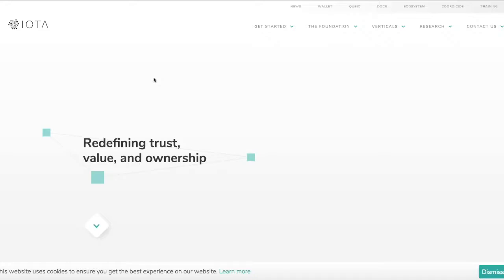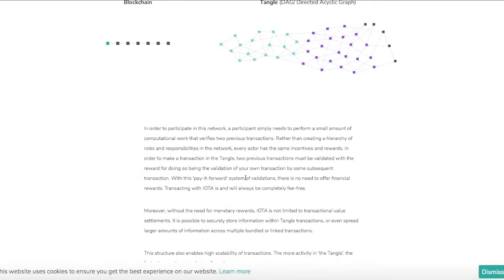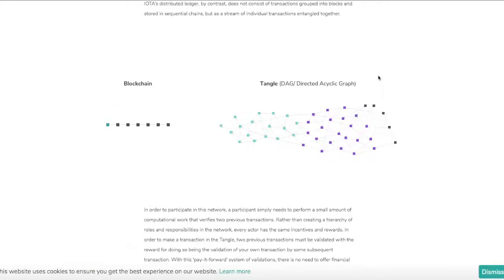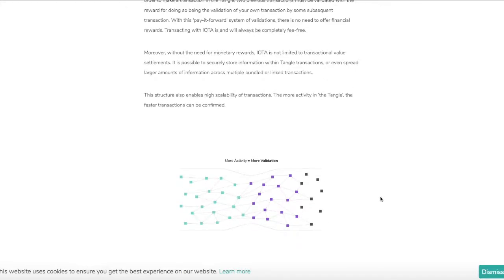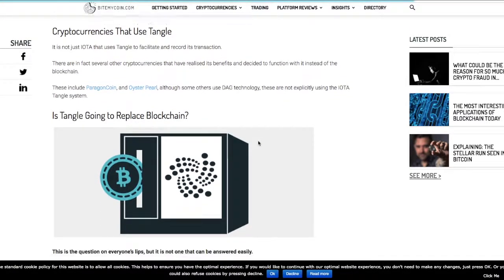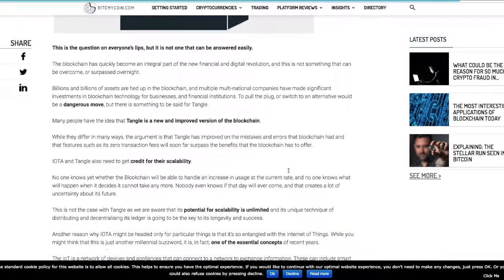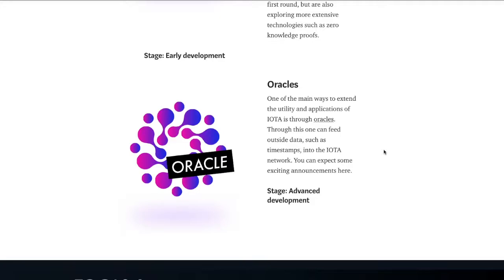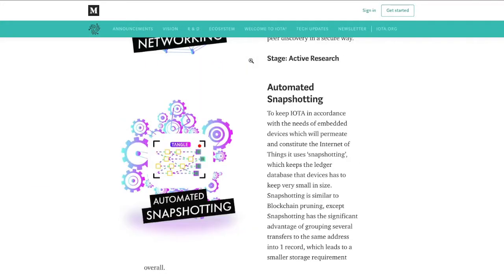18) IOTA - Blockchain Breakdown - Can the Tangle, Jangle?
*Note that some of the information may have been changed since the time of recording and posting, as there is a delay in the time frame I get these videos out*

Here is a list of a few links for you to check out for some more basic info:

I hope to grow this channel over 2021 and my goal is 25,000 subs by end of 2021! Please help me here there! A Like or a Sub means a lot!

Bitcoin:
1JN3yt4MH2KneL5EXTpp7GR6BVK6YhYhLZ

Monero:
42CjV4PxqmCjhofurzu8HC1qQAw8aPB5DT6Zsv9CyjToNDgNSfU5f6BJZrvqGhNnwuX6yUT9j8n4iX9WAtMYQasxHPoo9fs

Ethereum:
0x6b70613A8aF219c09cCca592f3ce26a66CD38cEC